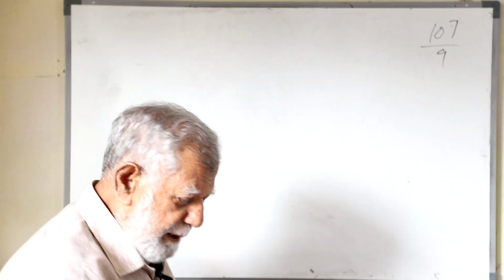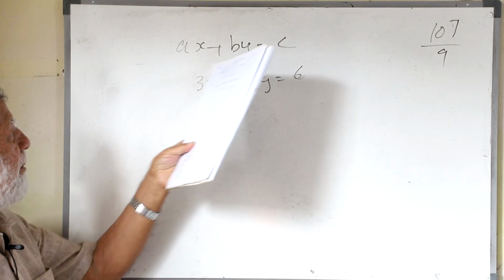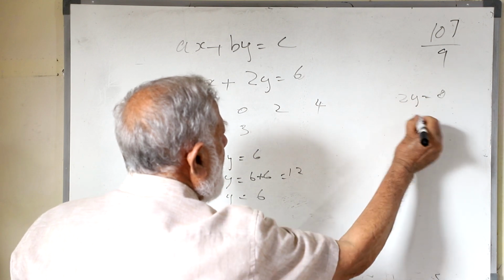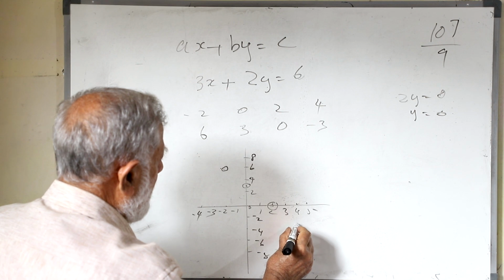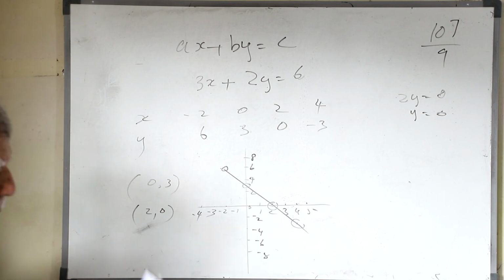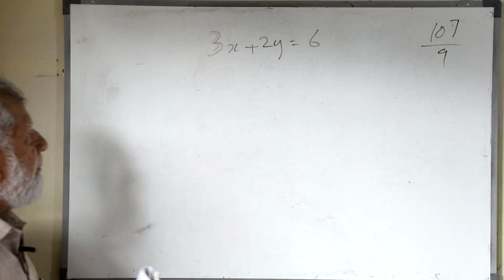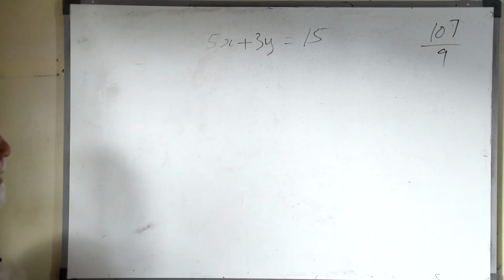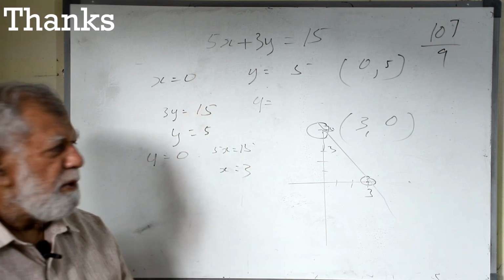Lesson 107 - Graphs Ax+By=C | Grade 9